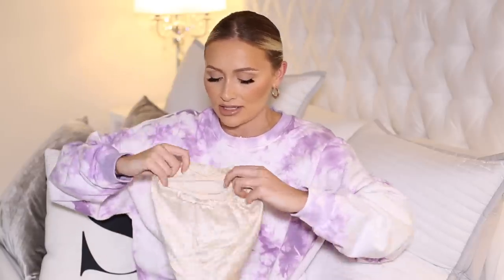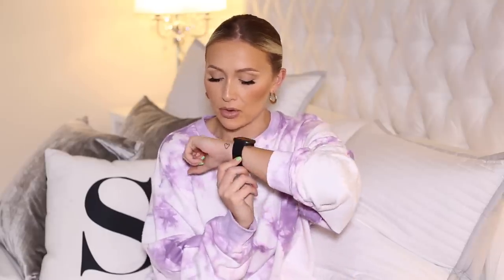MAY FAVOURITES | THINGS YOU NEED IN YOUR LIFE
Hi guys, I just wanted to let you know that any ad revenue made from my videos during the month of June will be donated to charities that support the BlackLivesMatter cause. I will be adding in extra ad breaks during this months videos so please be sure to watch the ads all the way through so we can donate as much as possible. I will be sharing how much we have made together on my channel at the end of June :)

In this video I wanted to share with you all everything I was obsessing over in May, I hope you enjoy :) all items are linked below.

Silke Hair Wrap
Silk Scrunchies
Olaplex 3
Redken Cat Treatment
iPhone Tripod Head
Brave Peas Snacks
Instax Square
Aesop Resurrection Hand Wash
Aesop Resurrection Aromatique Hand Balm
Frank Body Coconut Coffee Scrub
Fitbit Versa 2
Dr Jart Cicapair Tiger Grass Color Correcting Treatment
Glossier Super Bounce Serum

MY MAKEUP ESSENTIALS:

Benefit Precisely, My Brow Pencil (shade 3)
Laura Mercier Translucent Loose Setting Powder
Morphe Sweet Tea Liner
Morphe Bare All Lipstick
NARS Cosmetics Creamy Concealer
Anastasia Beverly Hills Luminous Foundation (shade 330W)

EQUIPMENT -

Main Camera
Vlog camera